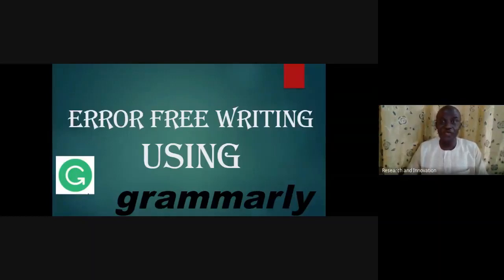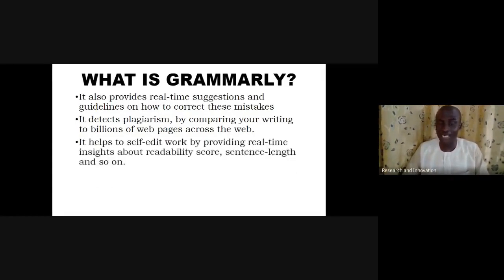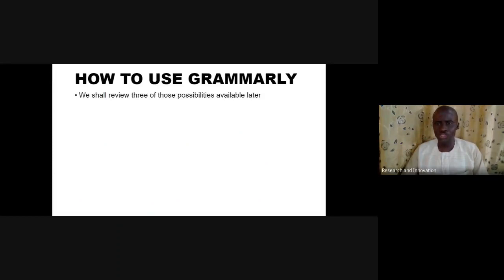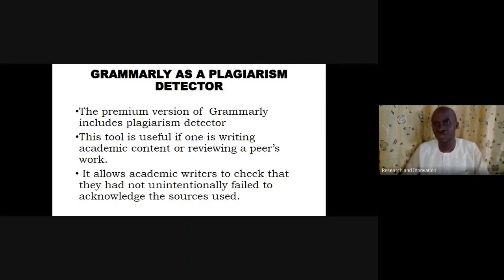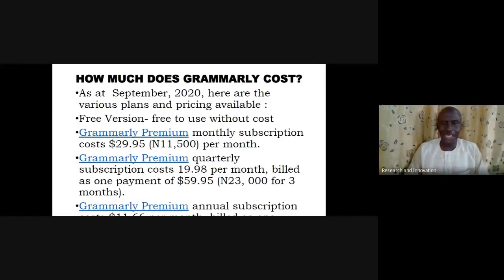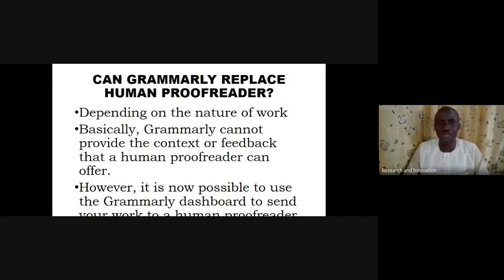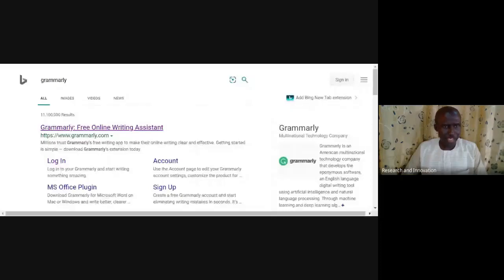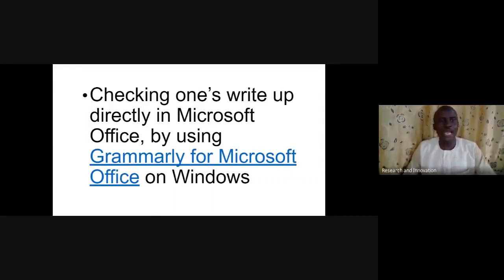Error Free Writing Using Grammarly Part 1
This video discusses how researchers can leverage on the use of ICT (focus on Grammarly) in producing error free write ups